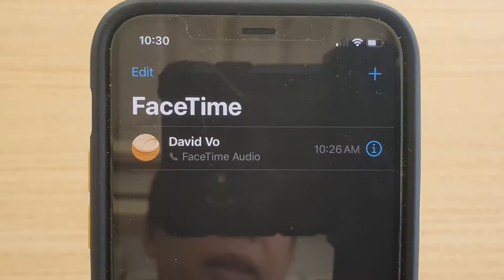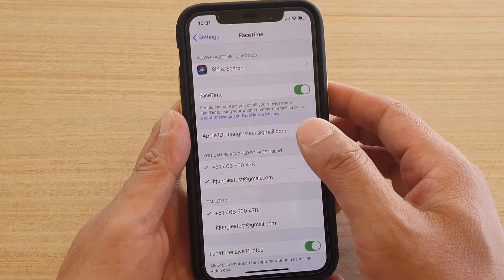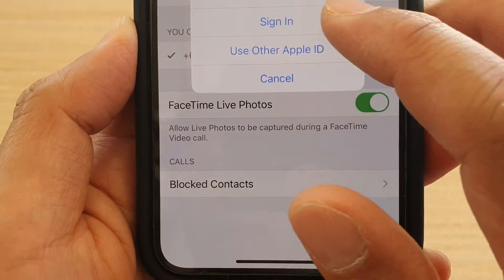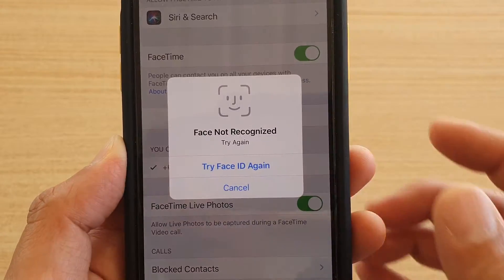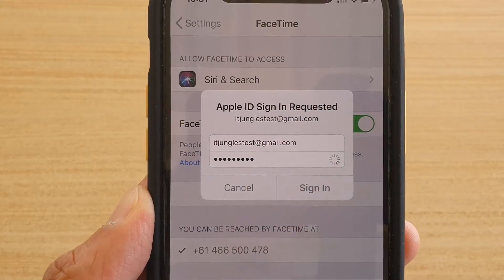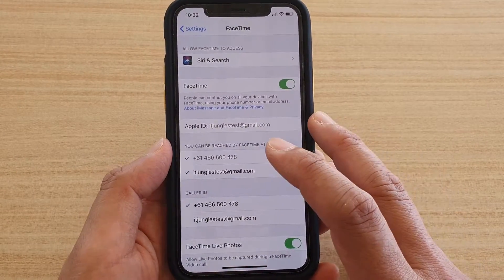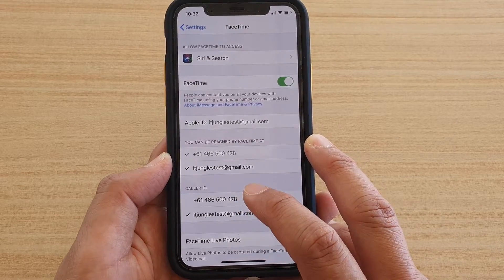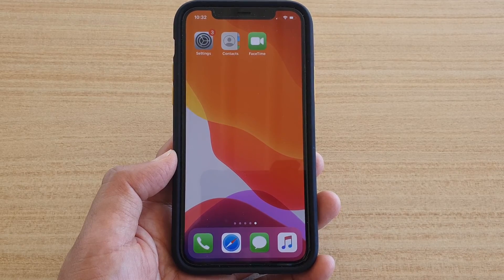iPhone 11 Pro: How to Change FaceTime Apple ID Account | iOS 13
Learn how you can change FaceTime Apple ID account on iPhone 11 Pro.

iOS 13.